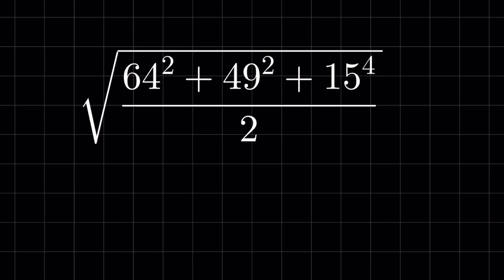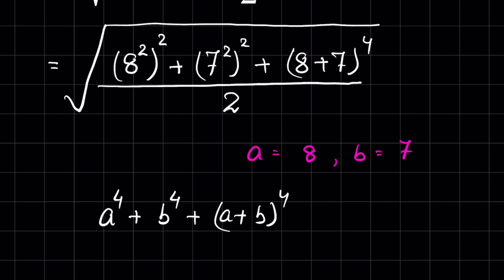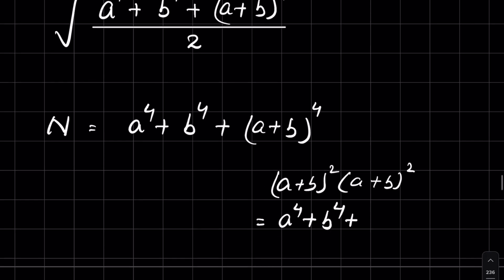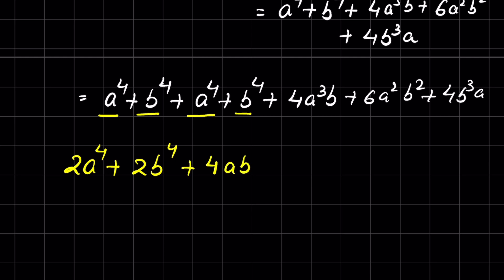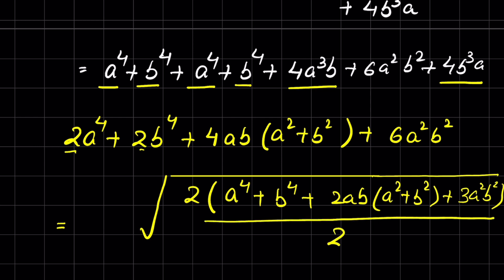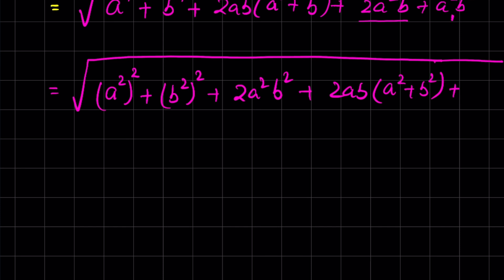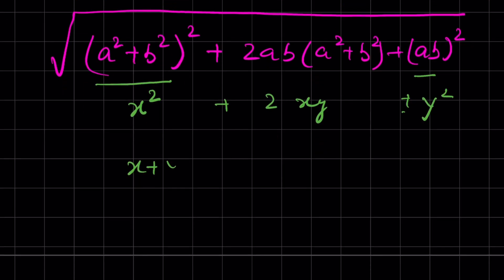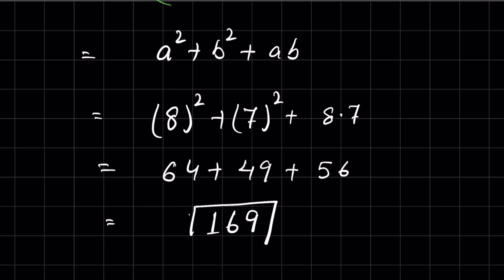Solve without calculator